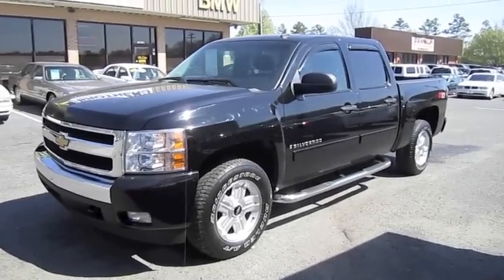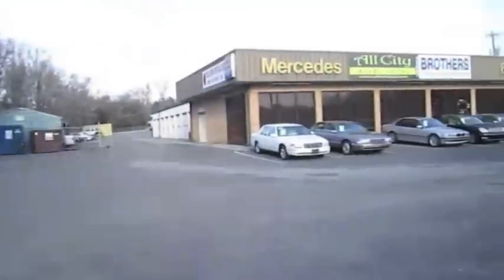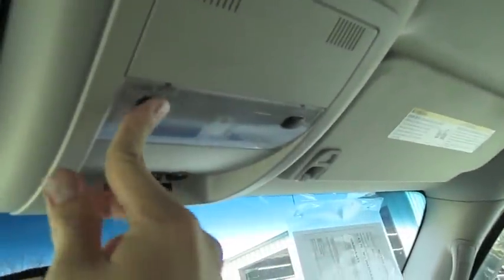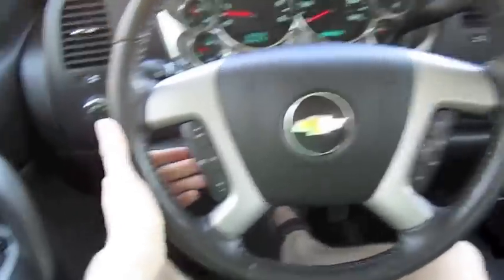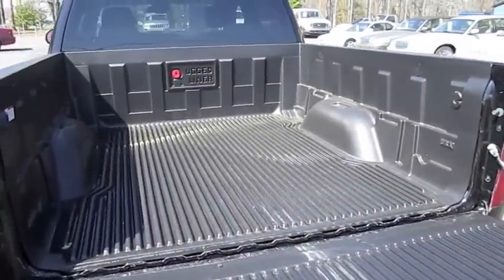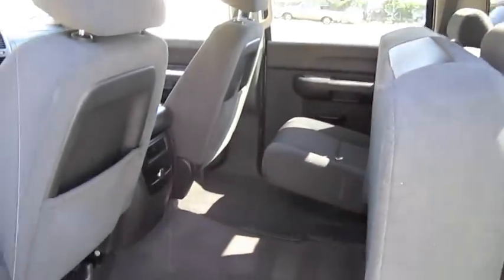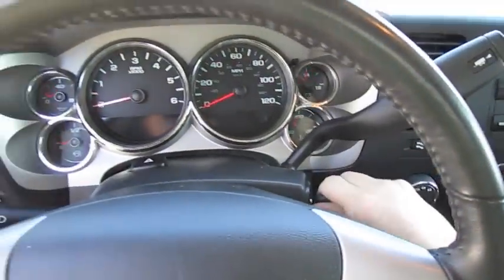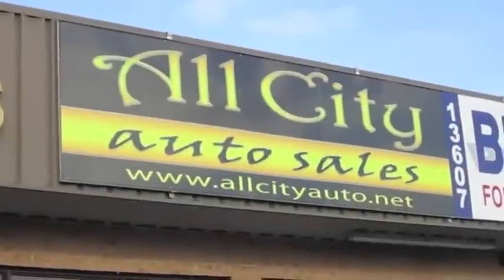Short Takes: 2008 Chevrolet Silverado LT Crew Cab (Start Up, Engine, Full Tour)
In continuation of my "Short Takes" video series at All City Auto, I give a tour of a 2008 Chevrolet Silverado LT. I take viewers on a close look through the interior and exterior of this truck while showing details, over viewing of features, and noting unique styling cues to the vehicle itself. I also show the engine and the details of it, start it up and see how it sounds under acceleration. A thorough tour/review of this truck designed to give others a greater overall appreciation of the vehicle.